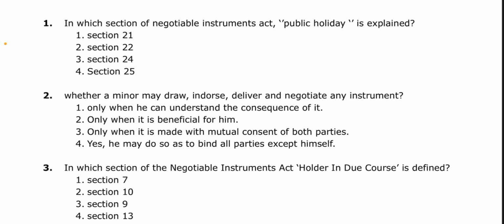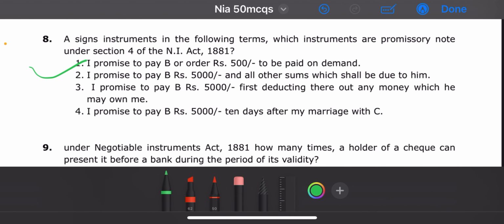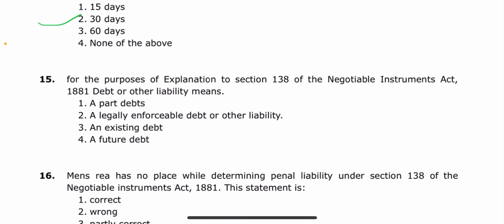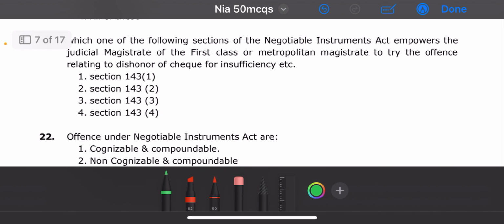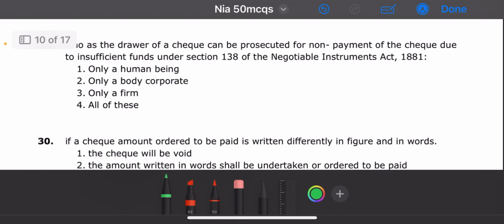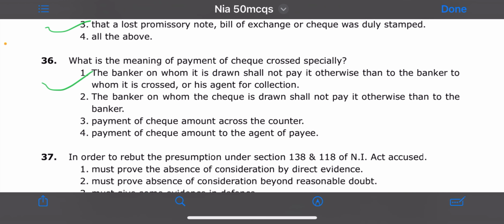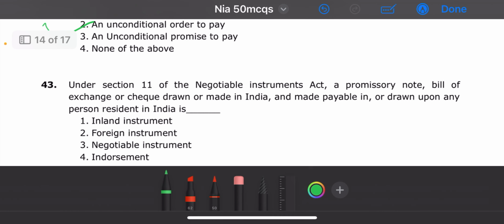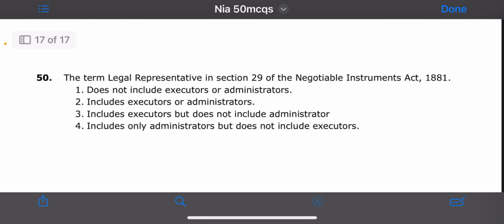Negotiable Instruments Act || Chhattisharh Civil Judge 2023 || By Sikha Ma'am || Top 50 MCQs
Join our Latest Judiciary Courses :-
1. GS PAPER (Pre and Mains) for Upcoming Judiciary 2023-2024
2. New Foundation Batch, For UP Coming Judiciary 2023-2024
3. Law Foundation batch start from (Pre And mains) By Mamit Jain sir

4. 32nd Bihar Civil Judge Gk & GS Mains 2023

Use code - QBFKY (for IOS)

Join our Course/Test Series/Paid Group for Judicial Exams.

Team
Target for IQ